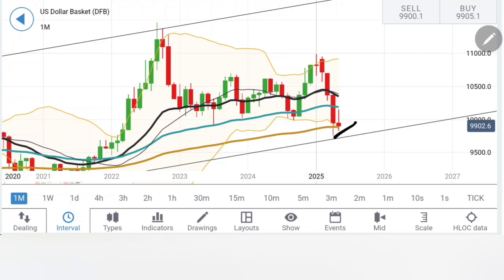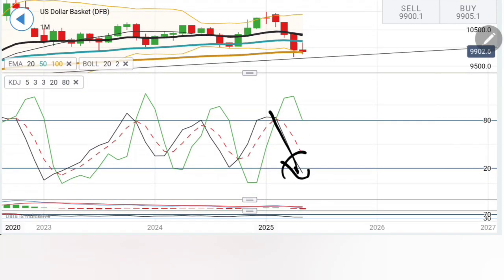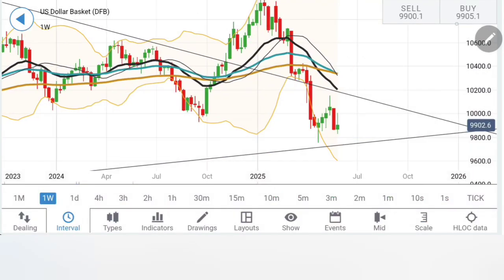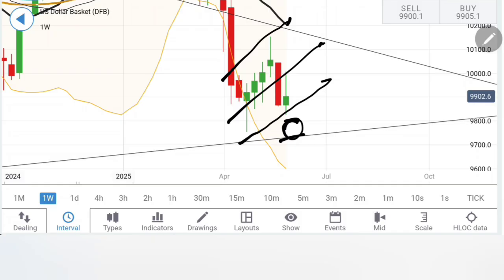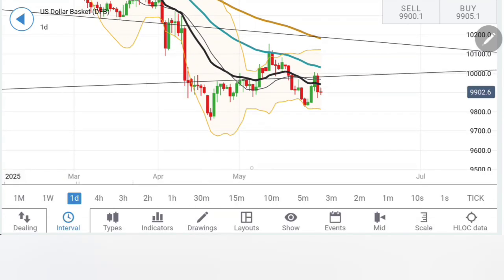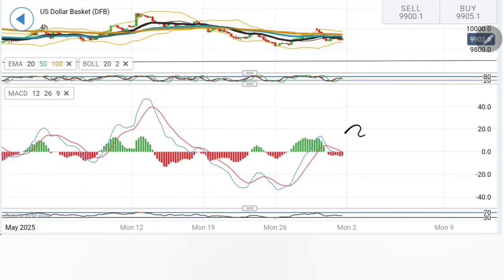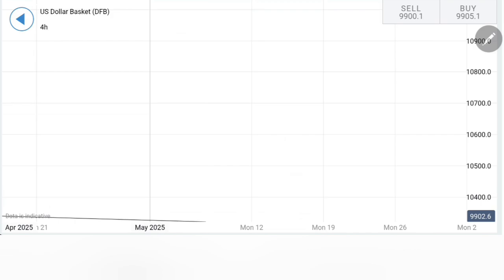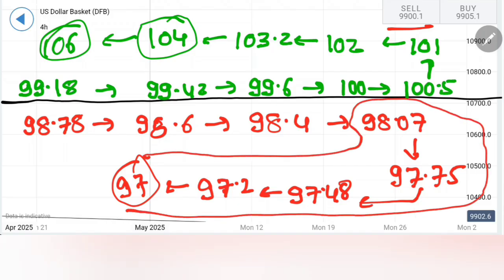Dollar Index Price Prediction For Next Month June 2025| Most Detailed Analysis of DXY For Forex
Join me in today's video to cover the weeklyanalysis and predictions of DOLLARINDEX dxy for June 2025
Whether you're a beginner curious about stock market dynamics or an experienced trader seeking actionable insights, this video has something for everyone.